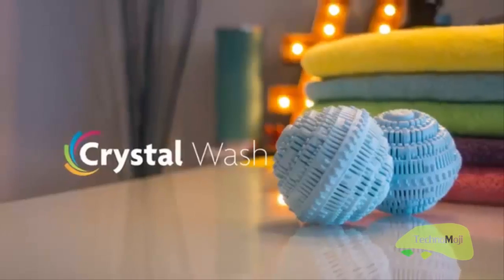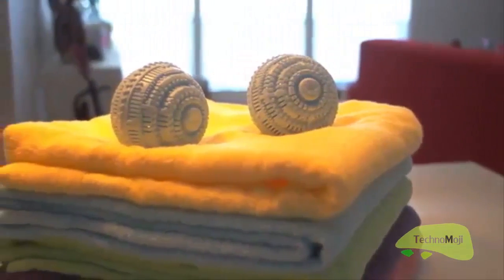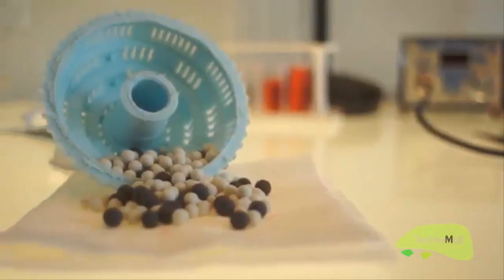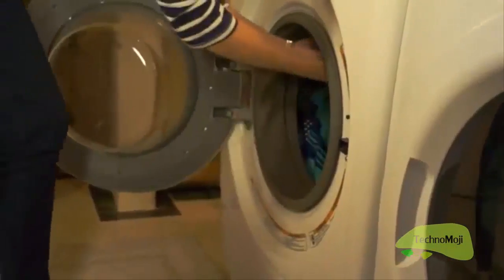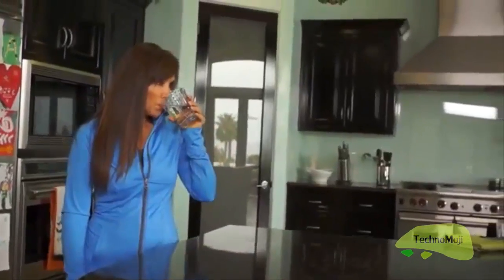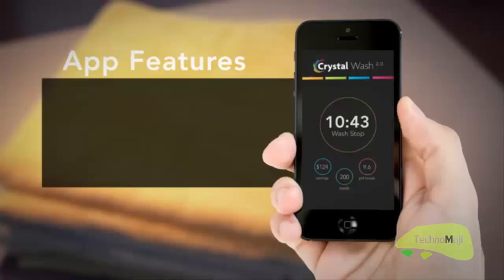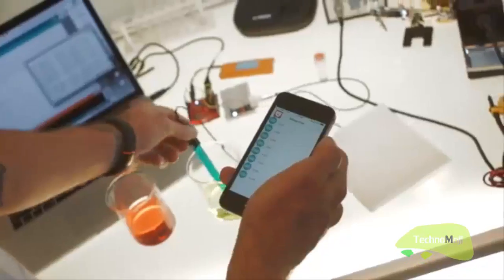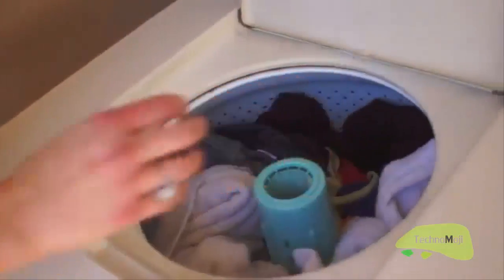Crystal Wash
Crystal Wash started from a desire to change the way we wash clothes... by naturally cleaning our clothes, saving us money and enhancing the longevity of our clothes.

Everyone has to do laundry and the average household goes through gallons and gallons of laundry detergent a year. What if you could wash your clothes as effectively as laundry detergent without using any of the chemicals, dyes, perfumes or detergents? And even better – what if you simply didn’t need to spend money on laundry detergent anymore?

Crystal Wash is a new proven technology that will last for up to 1000 loads of laundry. Using the power of Bio Ceramics from the earth, you can naturally clean your clothes as effectively as laundry detergent and it is better for your skin, the environment and more gentle on your fabrics.

These special Bio Ceramics were developed using various minerals with very effective antibacterial and anti-oxidant properties.